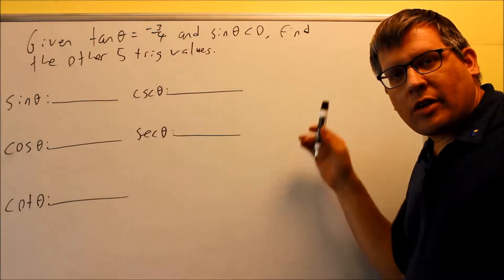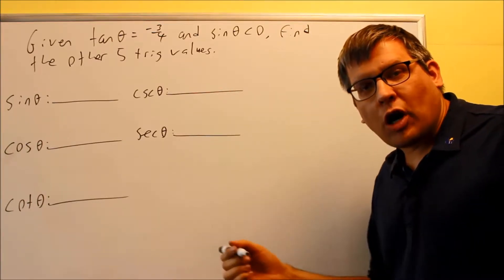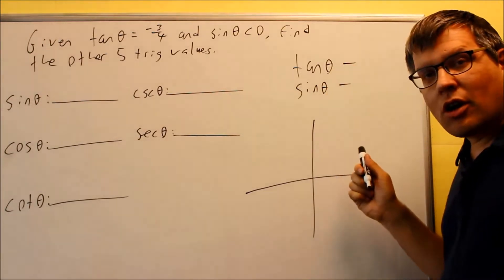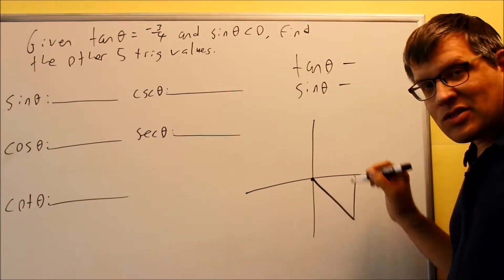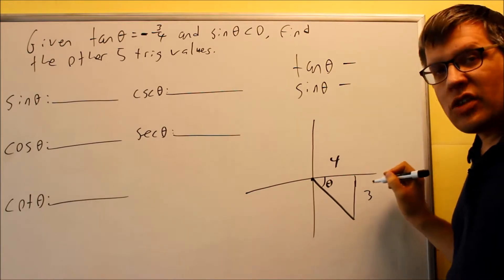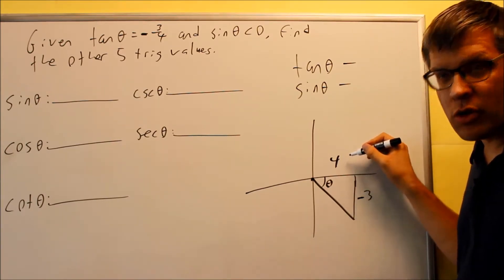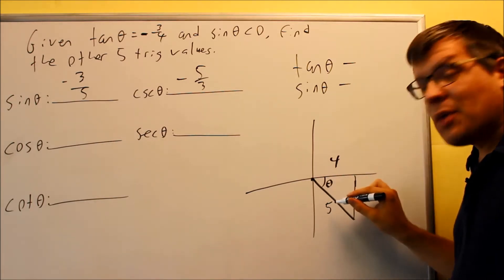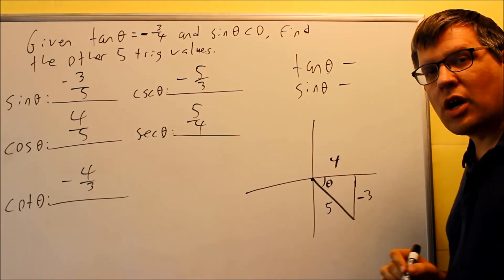Find 5 Trig Values of a Right Triangle Given a Single Trig Value: Ex 1